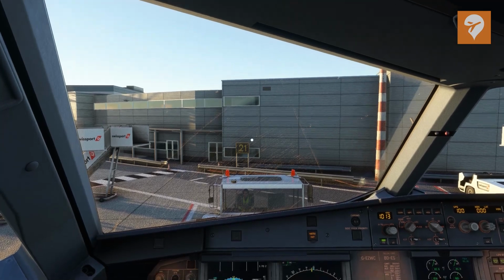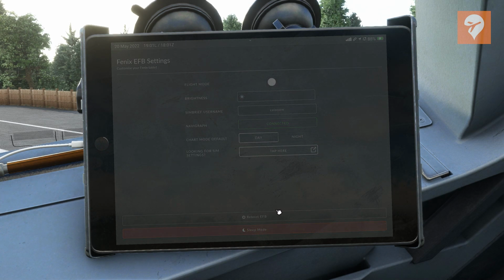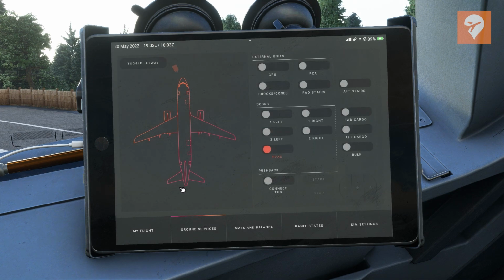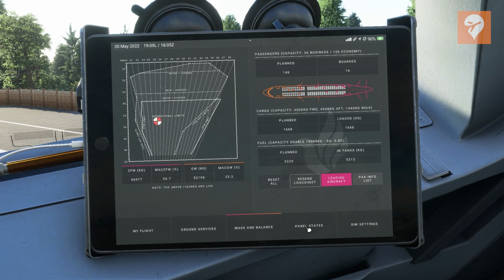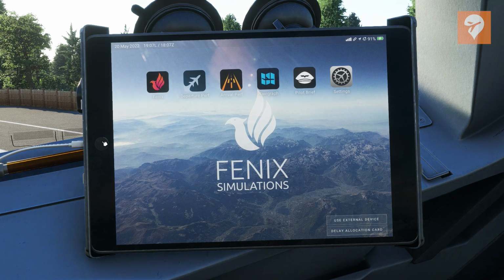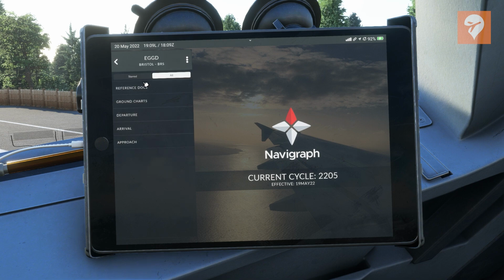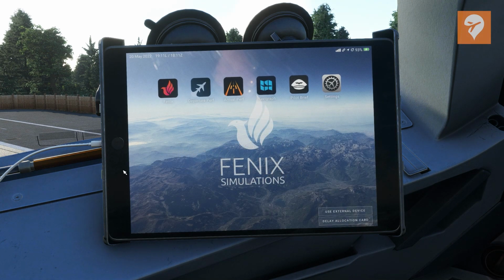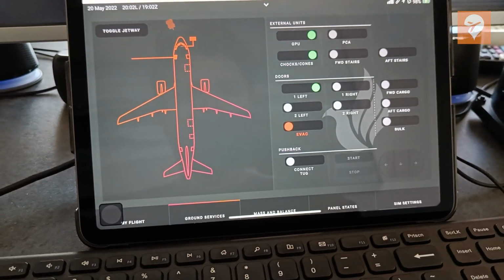Using the Fenix A320 EFB: FSElite Tutorial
Here's a brief overview on how to use the brand new Fenix Simulations A320 onboard EFB. We cover each of the included apps, some neat tricks and how to bring the EFB to your external device.